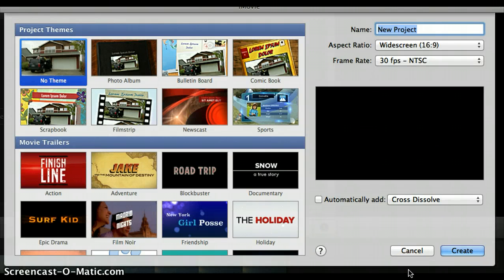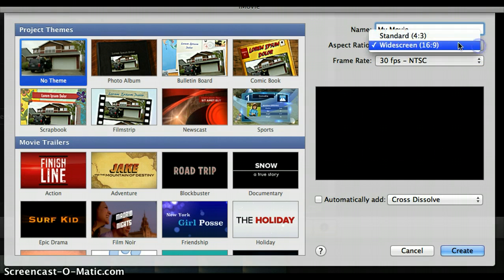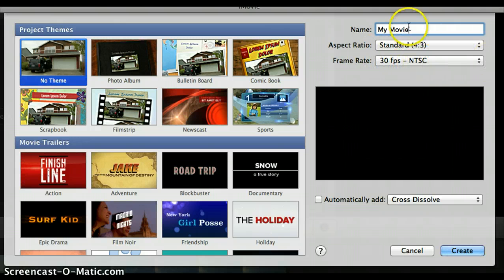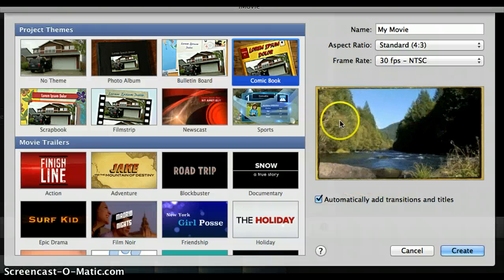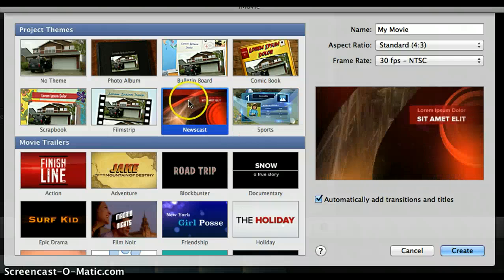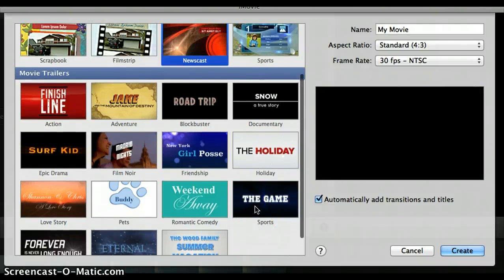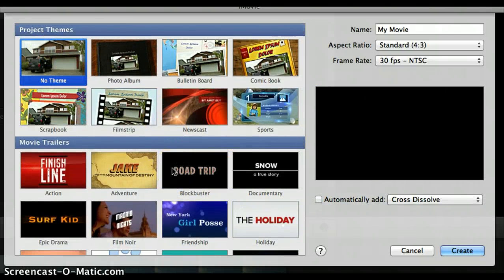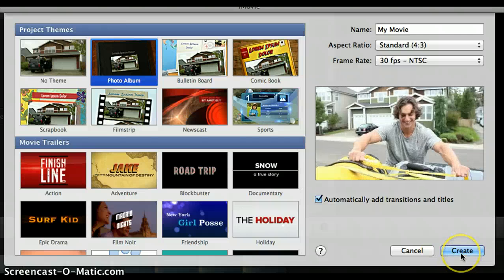Creating a New Project in iMovie 11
Short intro to the New Project screen in iMovie 11.